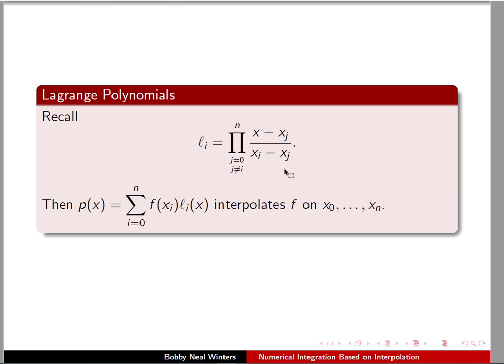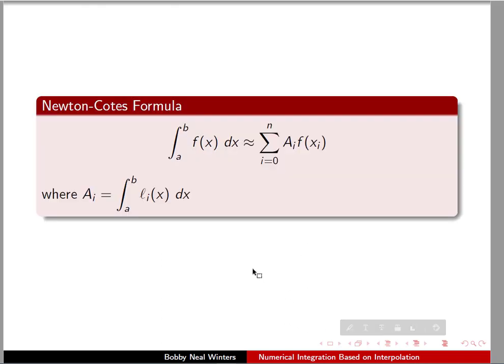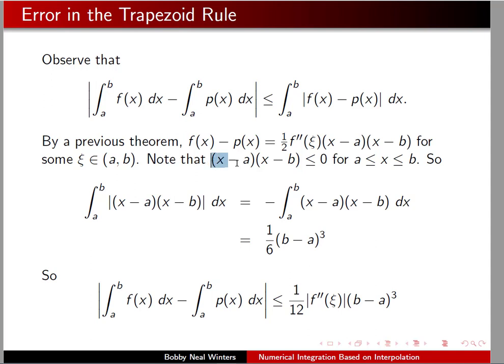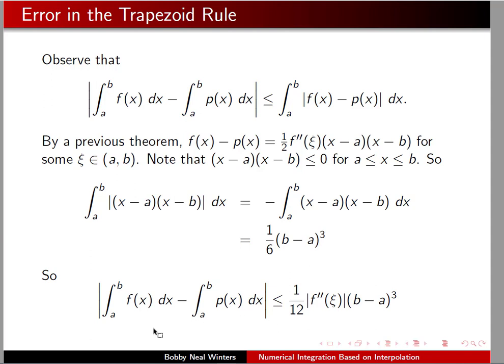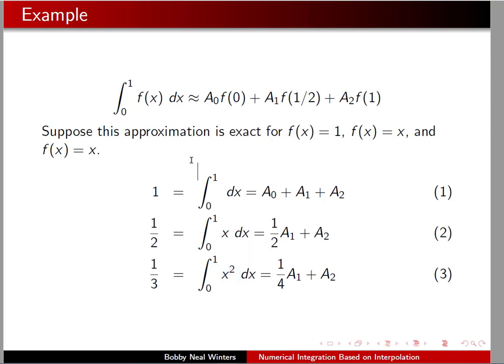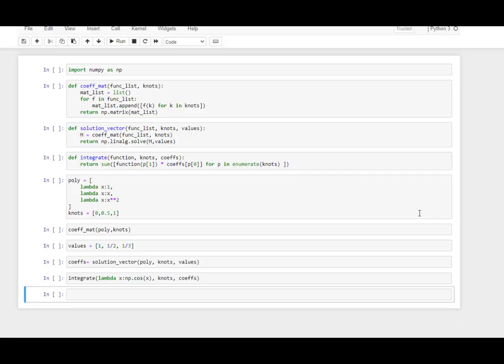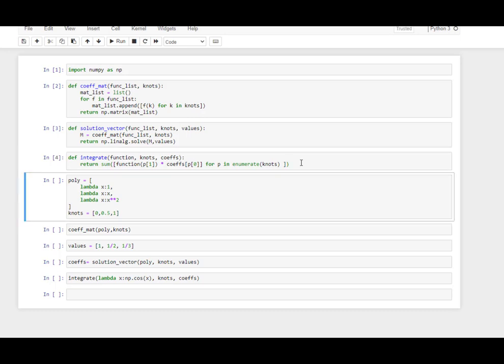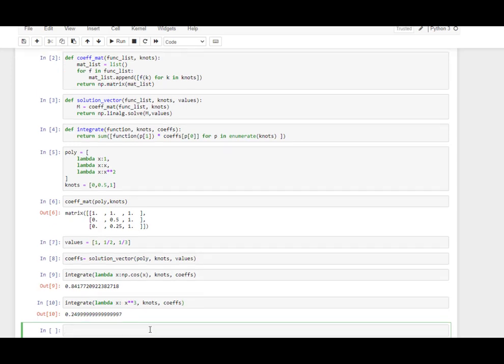Lecture 17 Numerical Integration based on interpolation